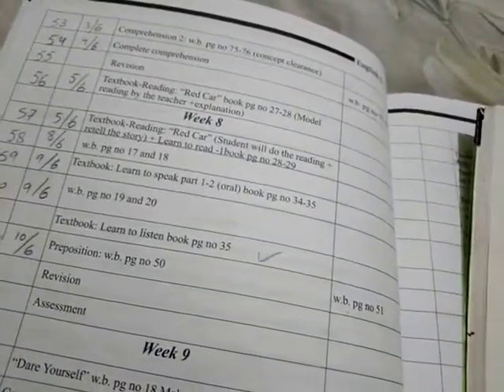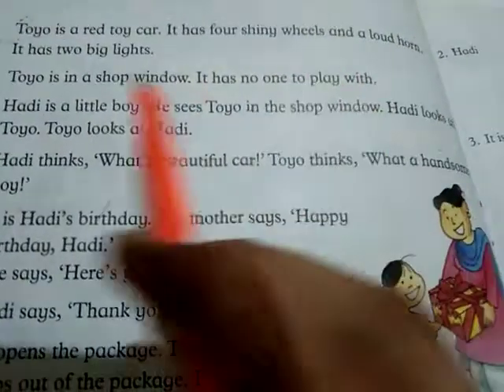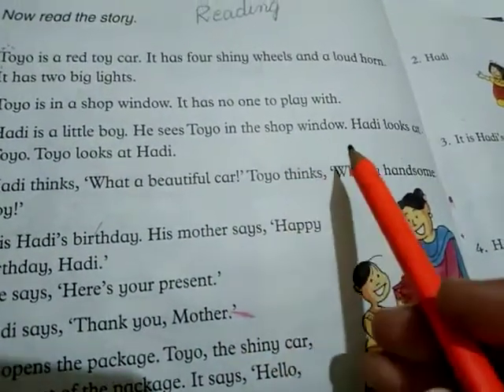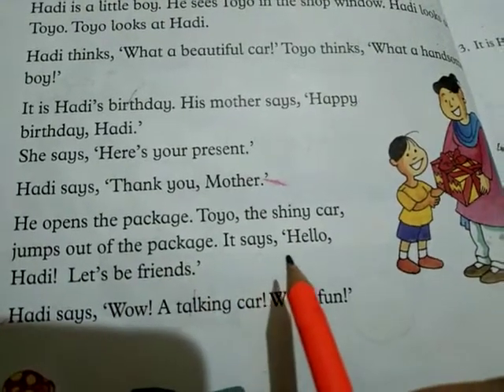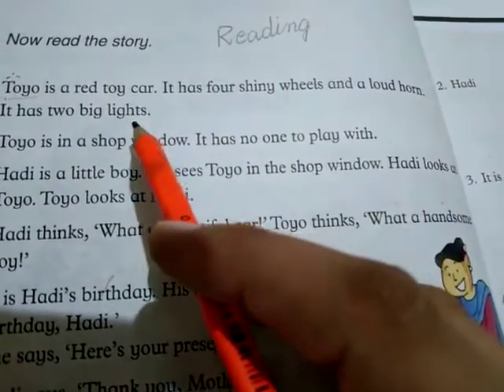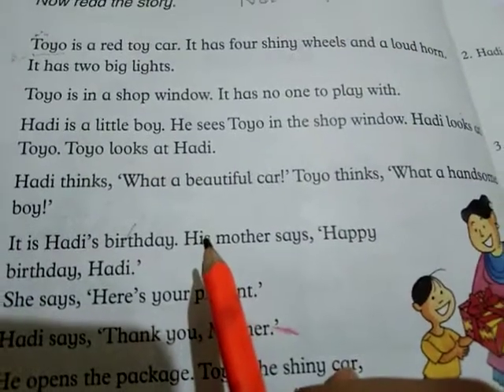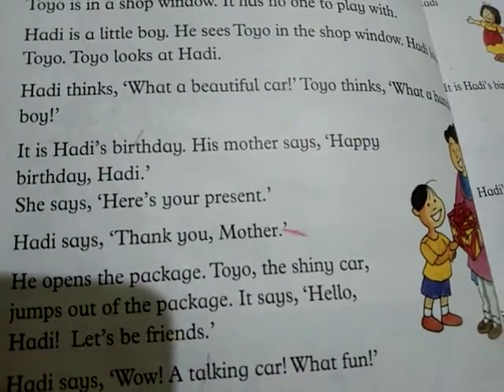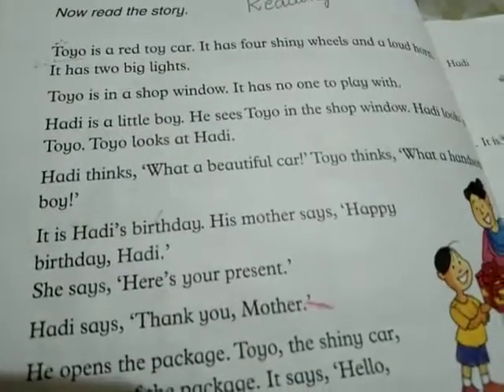Class One English _ red car_reading _ revision.mp4